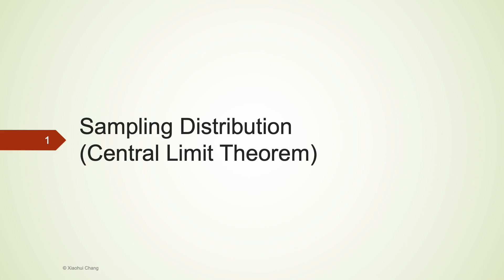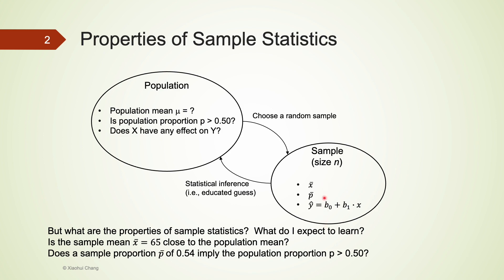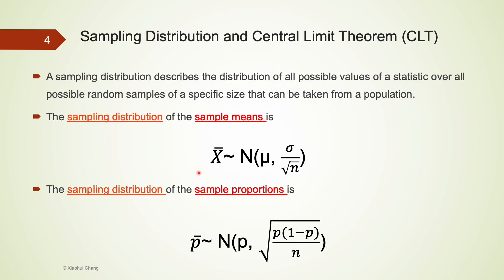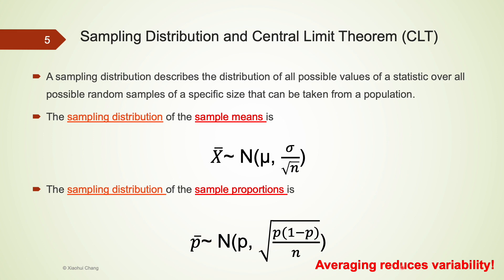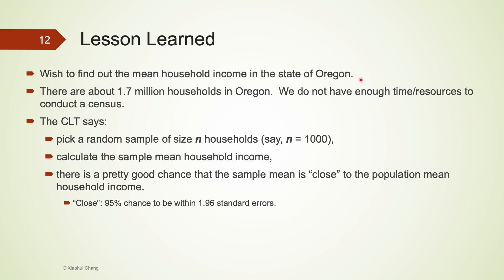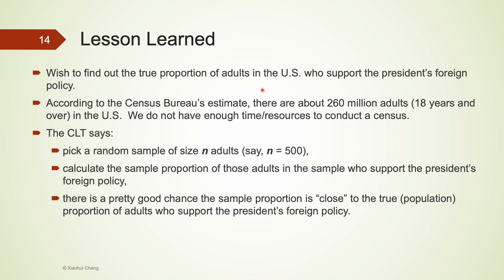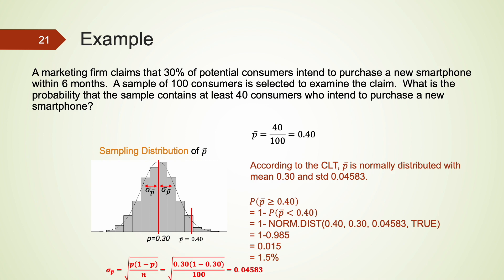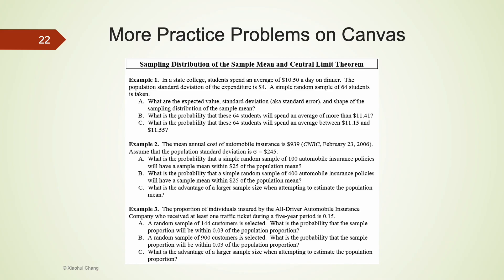Sampling Distribution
We describe the sampling distribution. The Central Limit Theorem, the backbone of the sampling distribution and one of the most important statistical theorems, is also introduced. We will go over several examples at the end of this video.

💻For a more comprehensive discussion and detailed demonstrations/walkthroughs on these topics, please refer to the following videos: